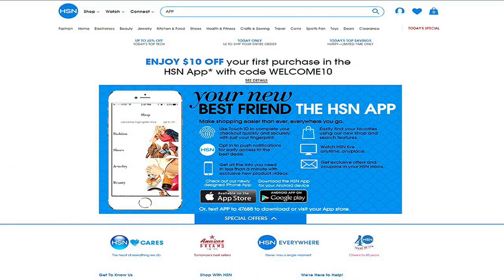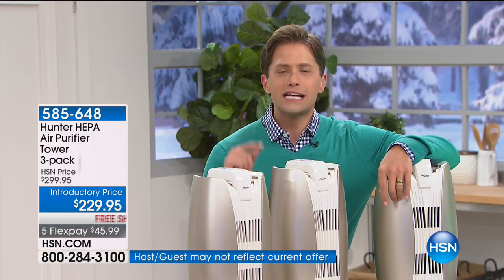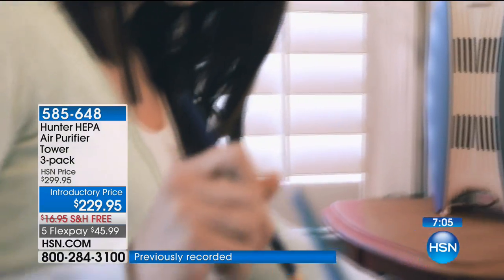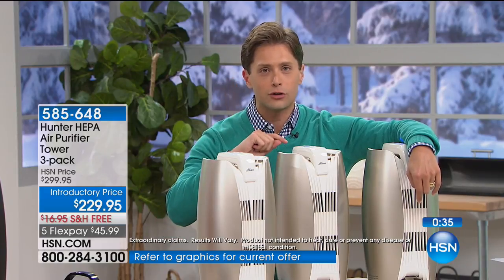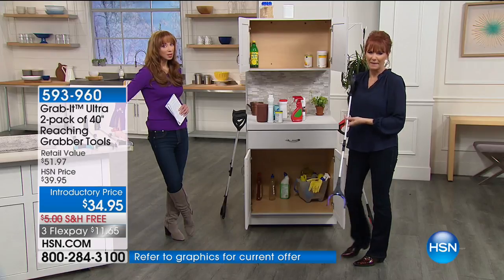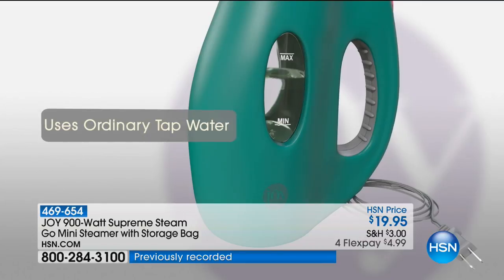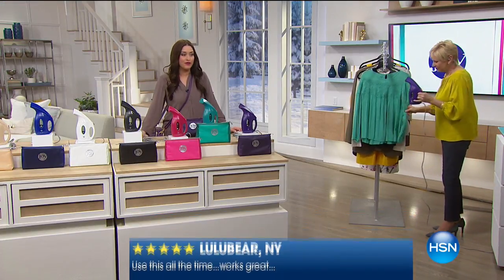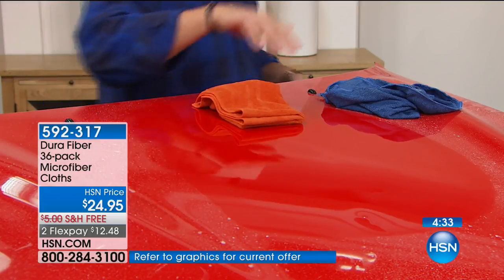HSN | Home Solutions 02.14.2018 - 05 AM